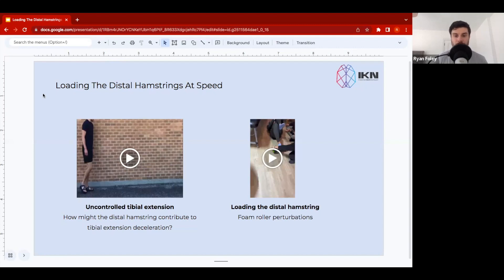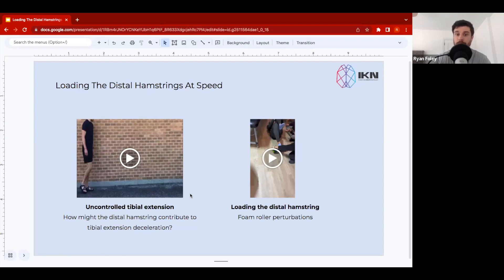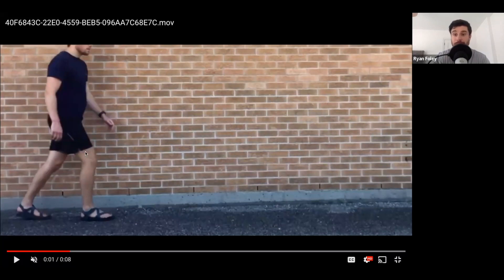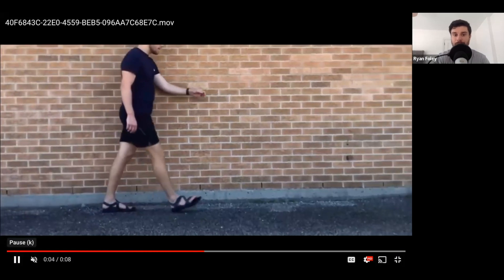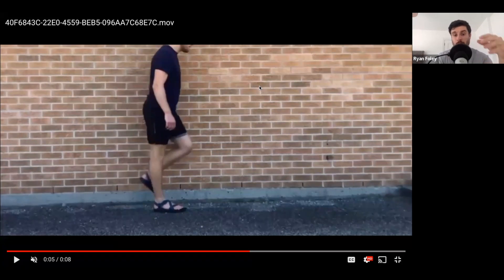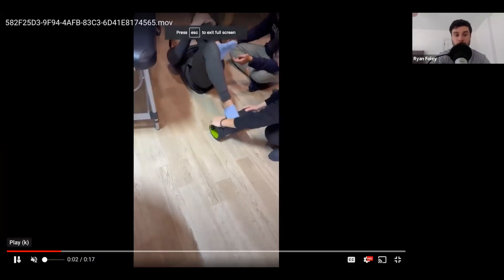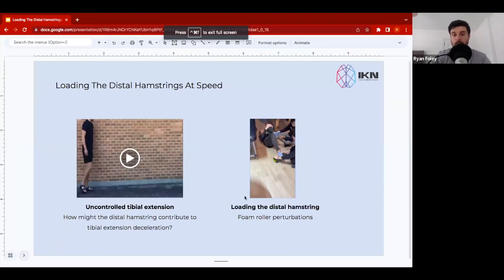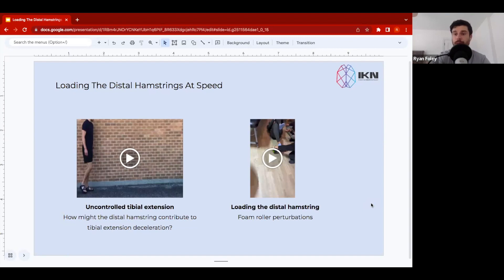Strengthen Your Hamstrings At Speed